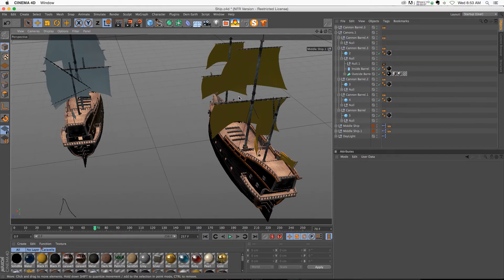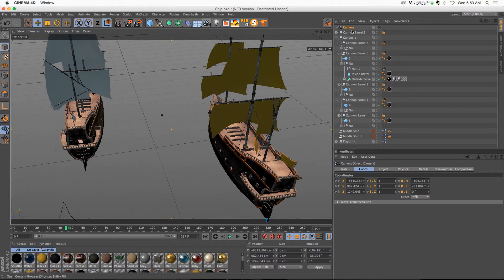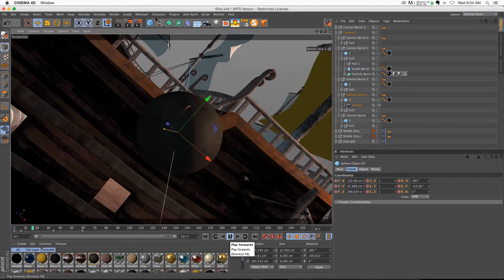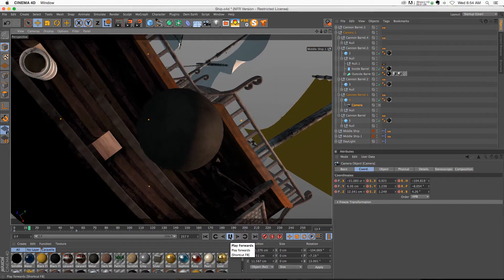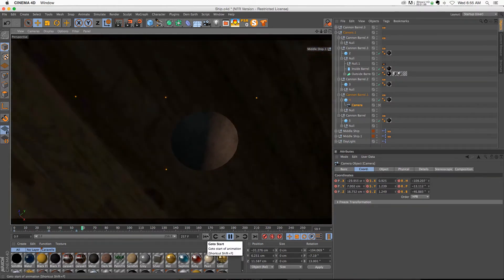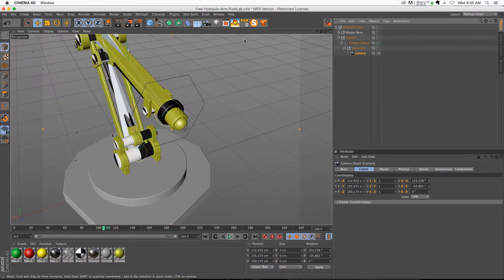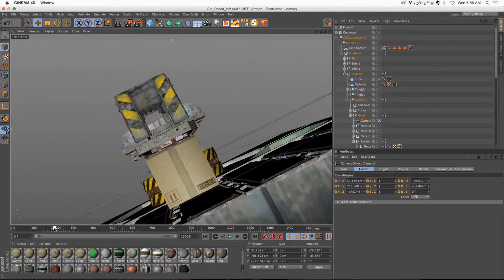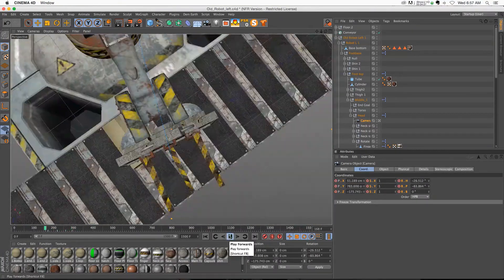C4D Quick Tut: Animating Cameras Easily with No Keyframes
Super quick tip on creating some awesome camera animations in a couple of clicks. A great tip for people starting out. Just a good technique to keep in the back of your mind for when the right time comes!

You can get the two robot arm models for free by signing up for our newsletter